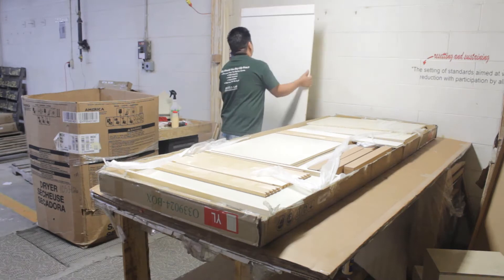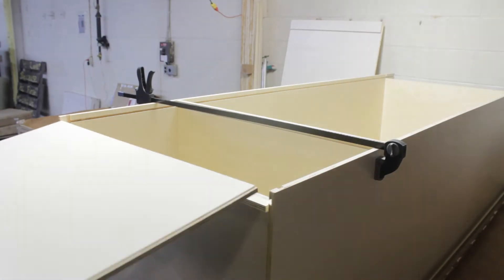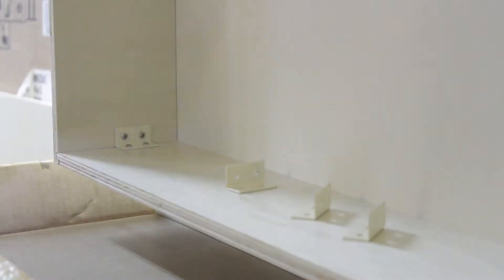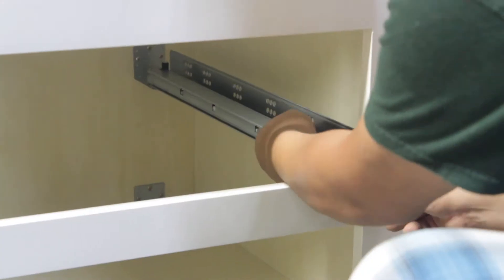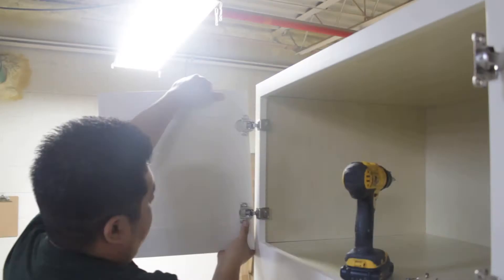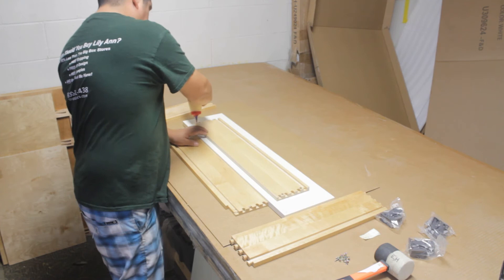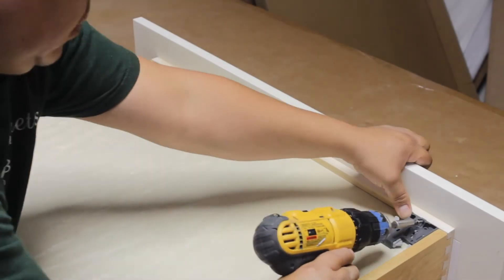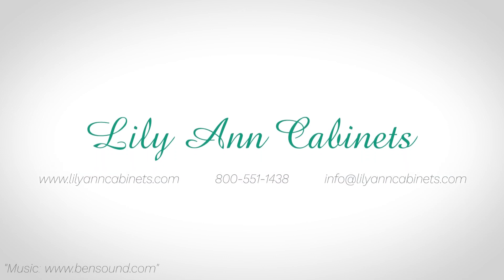O338424 (DOVETAIL ASSEMBLY PROCESS)